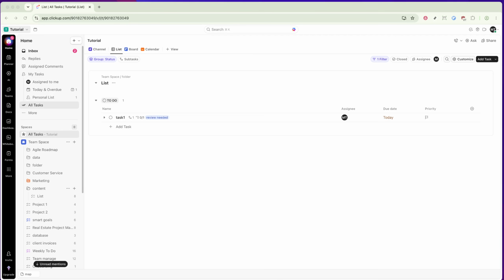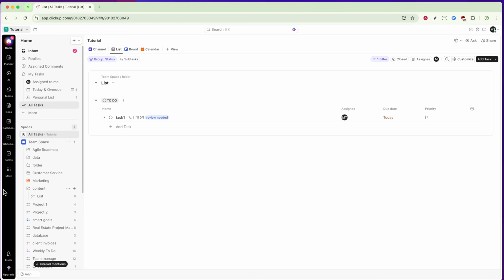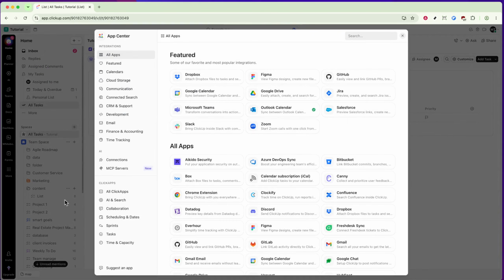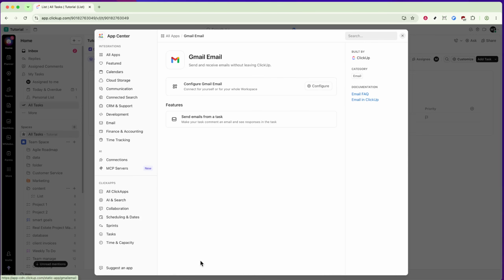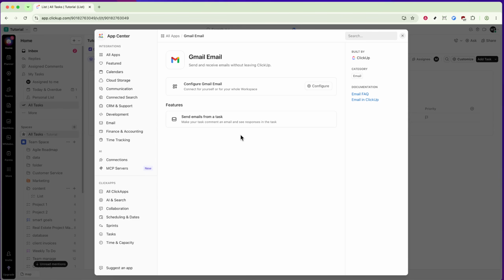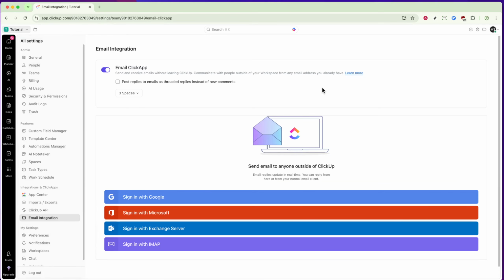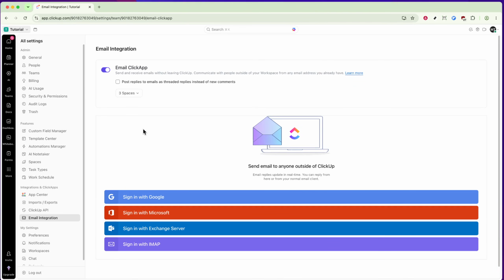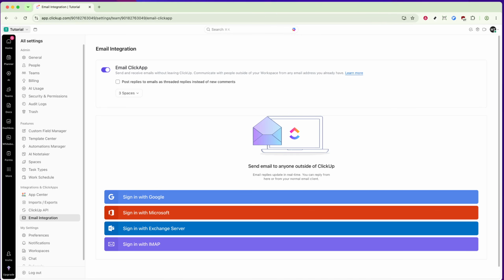How to Manage Your Gmail Inbox With ClickUp (Step-By-Step) [2026 guide]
00:00 Introduction to Gmail and ClickUp
00:30 Benefits of Integration
00:50 Accessing the Navigation Panel
01:08 Finding the Gmail Integration
01:20 Configuring the Integration
01:55 Granting Permissions and Security
02:07 Confirmation and Final Steps